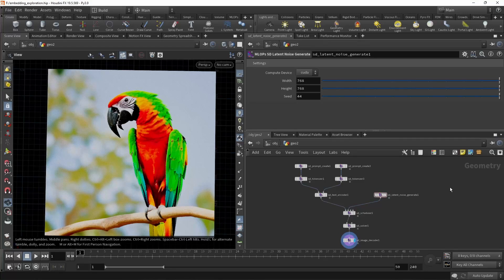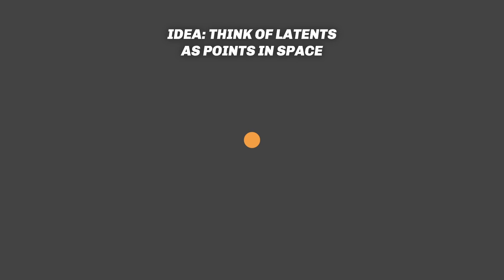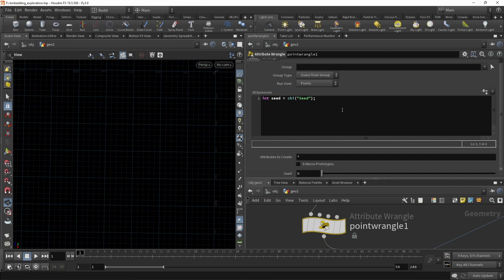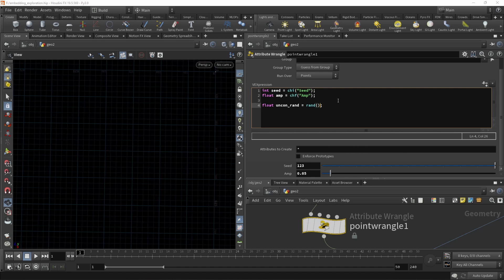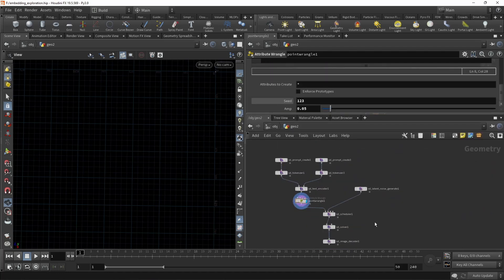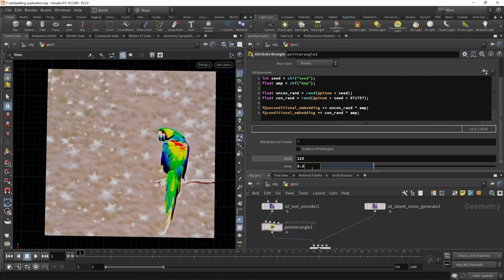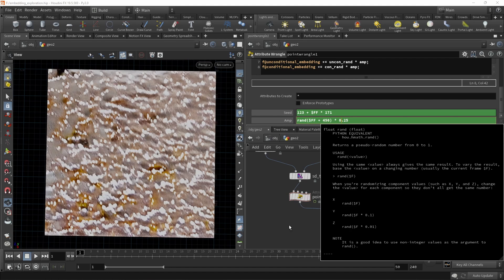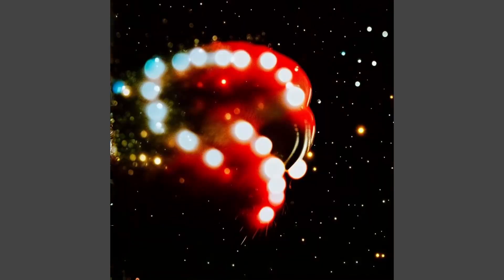MLOPS: Random Walk in Latent Space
00:00 - Intro/Setup
00:24 - Theory
00:43 - Implementation
02:05 - Bugfixing
02:25 - Parameter Fiddling
03:22 - Examples
03:45 - Infamous Last Words